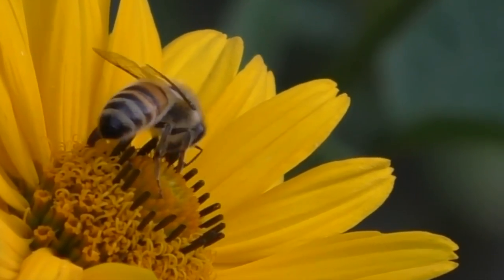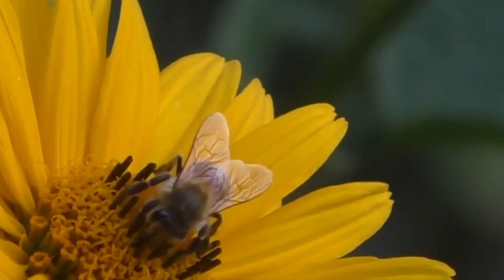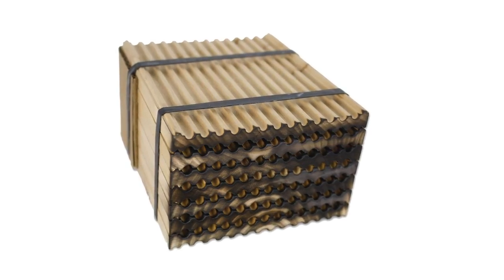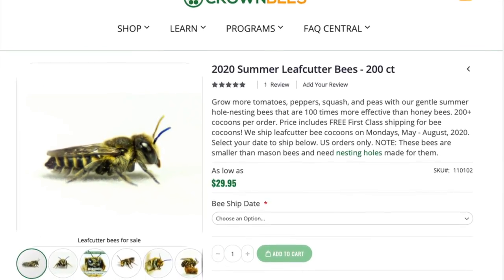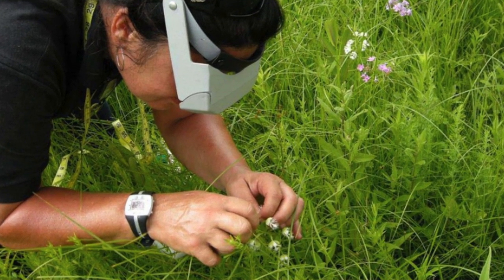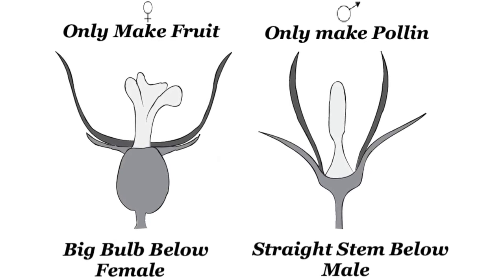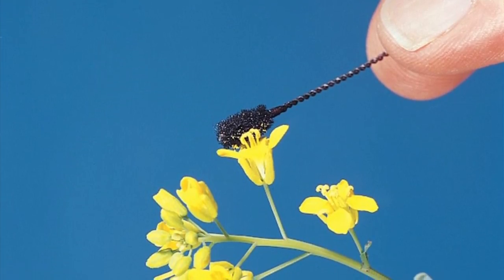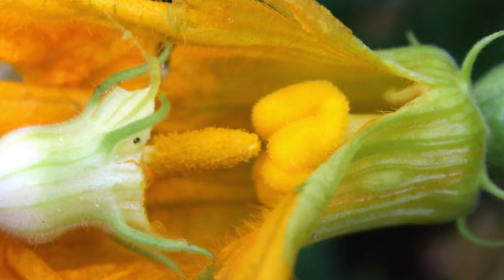Pollinators in a Greenhouse including Bees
Pollination in a greenhouse including which bees you should use, wind, manual pollination, hummingbirds, and other insects including wasps, ants, butterflies, moths, etc. Pollinating your plants dramatically increases produce production which makes you more money in less space. One of a series of videos on greenhouses.

Ocean Side - Daniel King
Rodeo Drive - Daniel King
Longer Days - Neon Beach